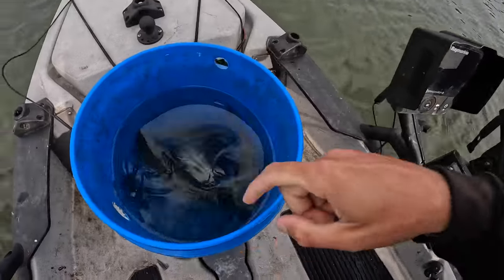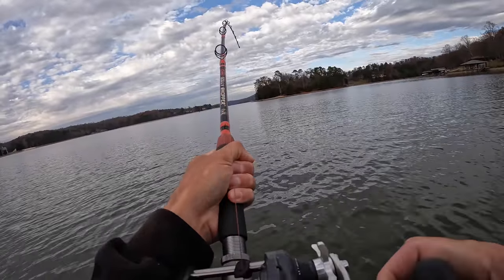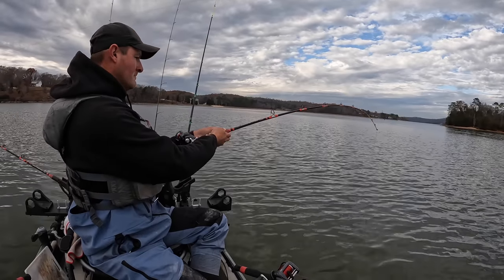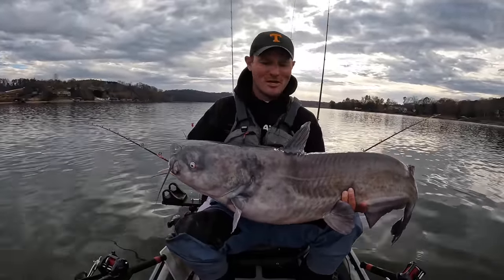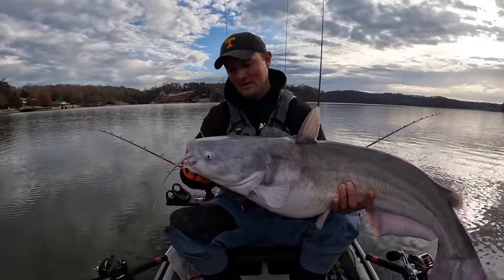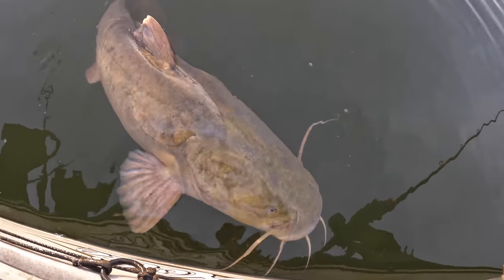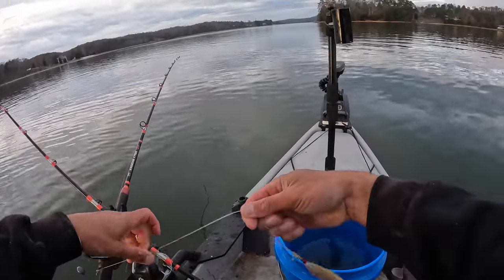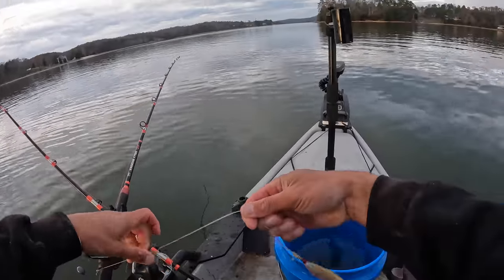LIVE Crappie Gets SMASHED By HUGE Catfish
2lb. Line